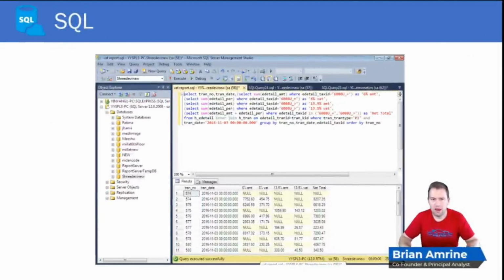Boost Your Analytics Career: SQL Overview in Just 6 Minutes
Confused about SQL? This beginner-friendly video breaks down SQL in just 6 minutes! Learn what SQL is, how it works, and what it looks like. Master the basics of interacting with databases and open doors to data analysis! In this video, I walk through the purpose of SQL and how it works at a high level. and walk through a screenshot of the platform.

sql tutorial, sql for beginners, what is sql, database management, structured query language, sql commands, database platform, data analysis, sql fundamentals

CHAPTERS:
0:00 sql overview